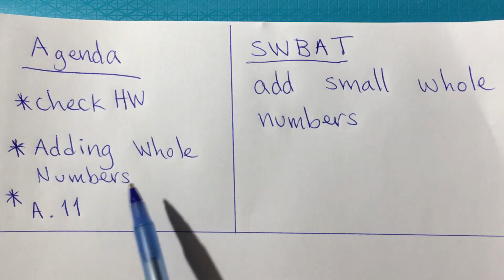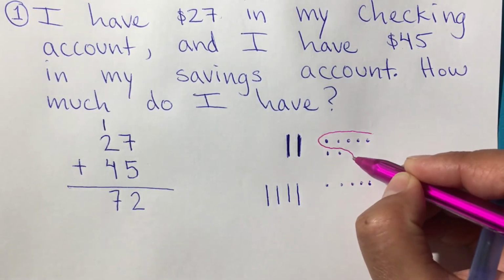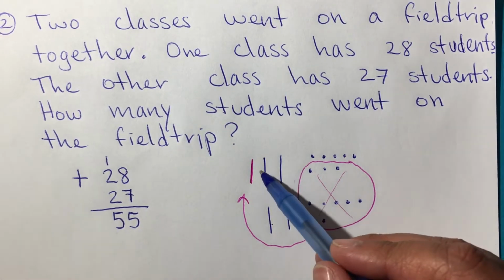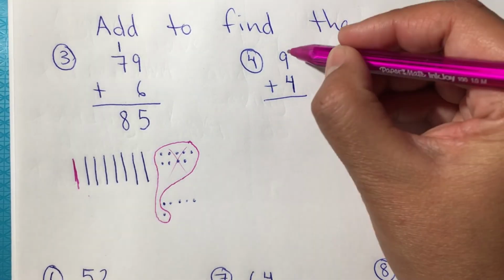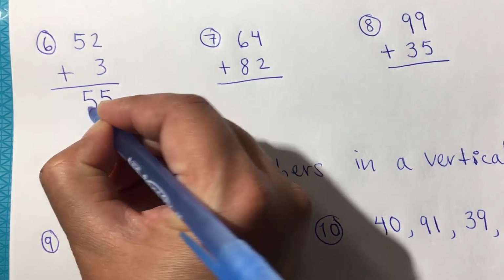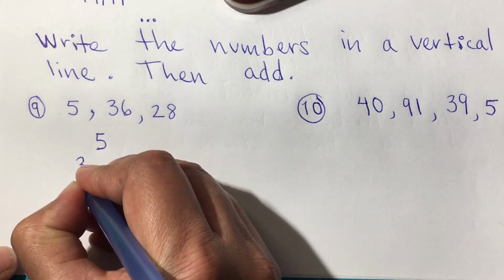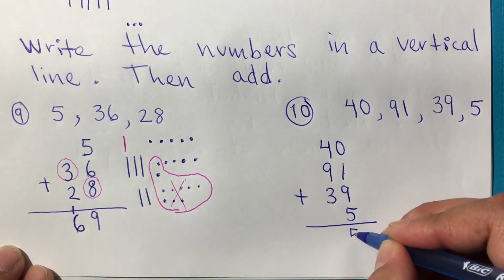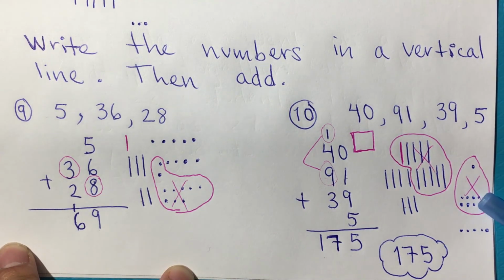A.11 Adding Whole Numbers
Students will be able to add small whole numbers.